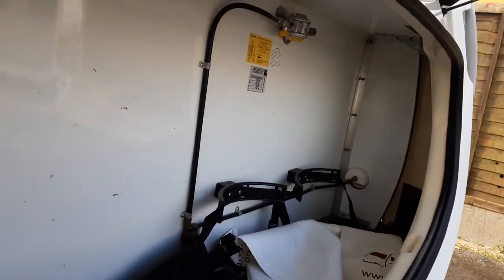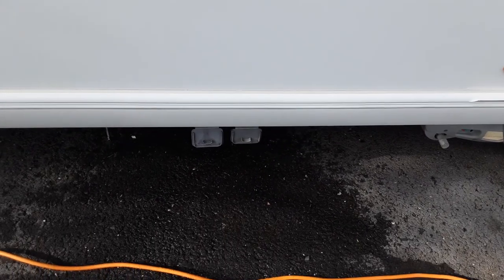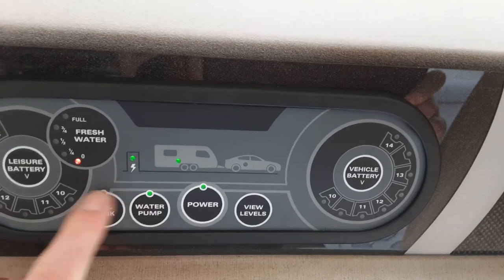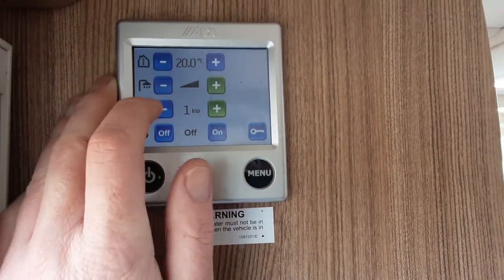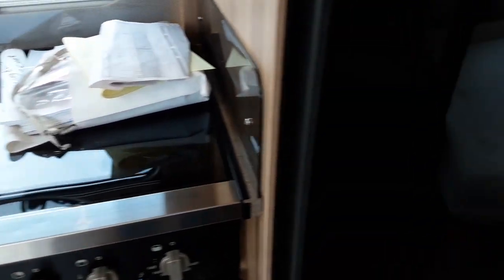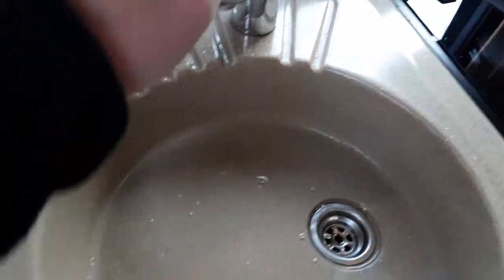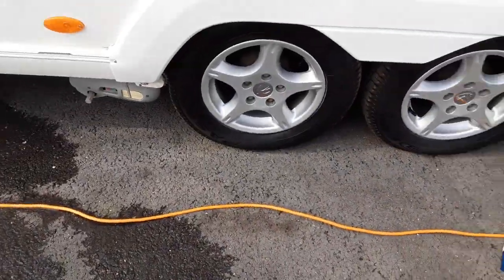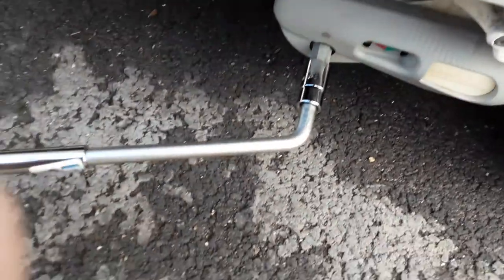2014 Sterling Elite Searcher